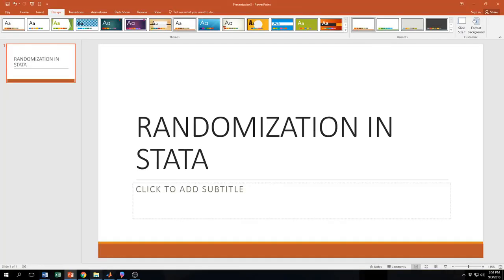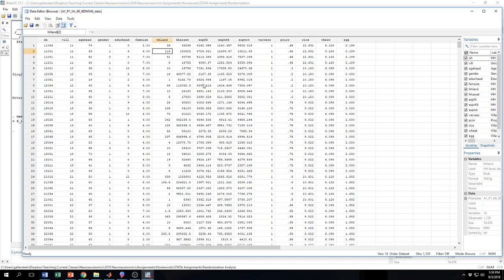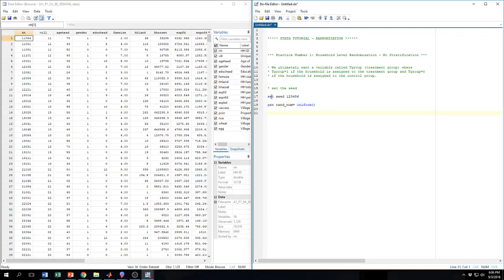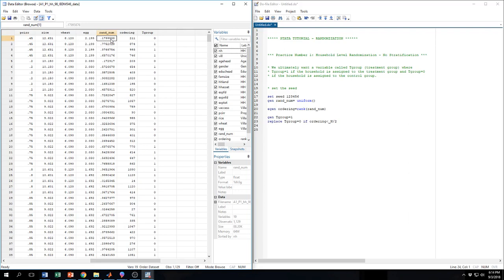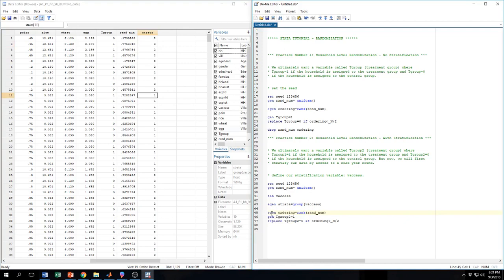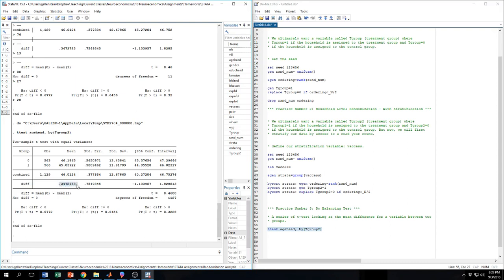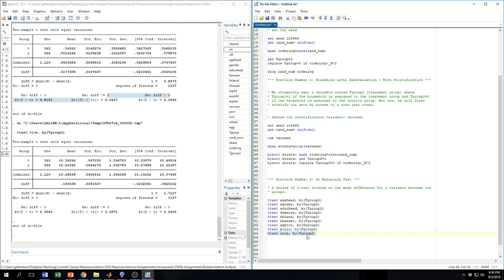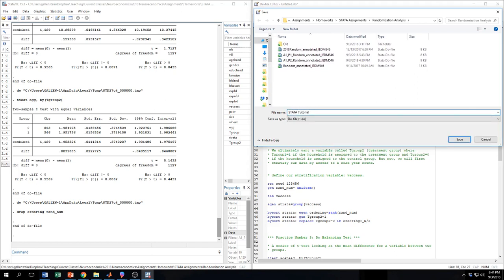Randomization Tutorial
This video includes an illustration of how to practically implement randomization. The video utilizes a dataset derivived from the publically available dataset that accompanies the World Bank's Handbook on Impact Assessment.

Khandker, Shahidur R.; Koolwal, Gayatri B.; Samad, Hussain A.. 2009. Handbook on impact evaluation : quantitative methods and practices (English). Washington, DC: World Bank.